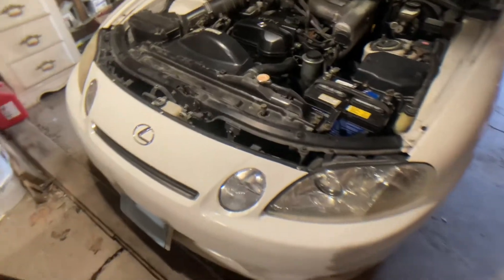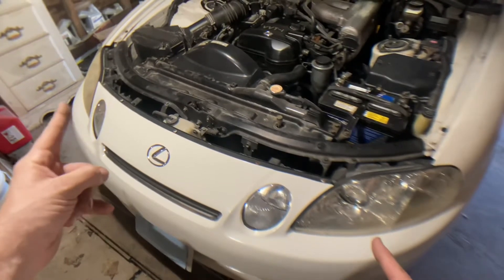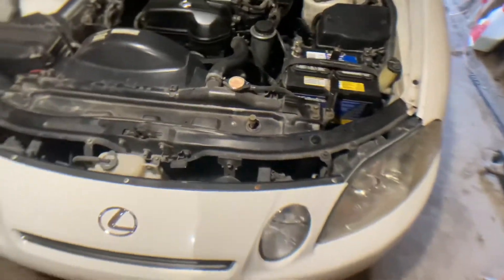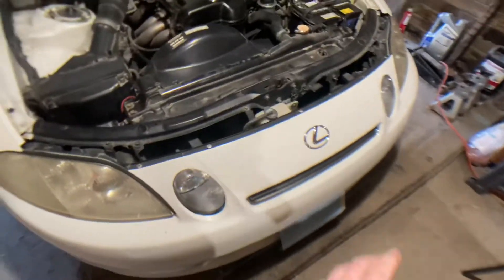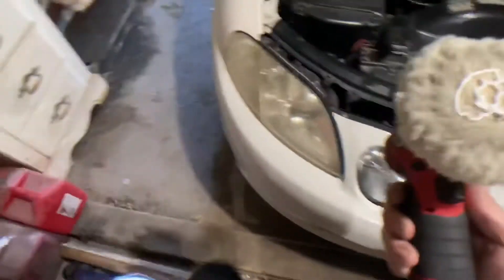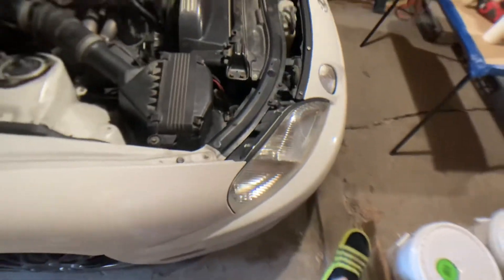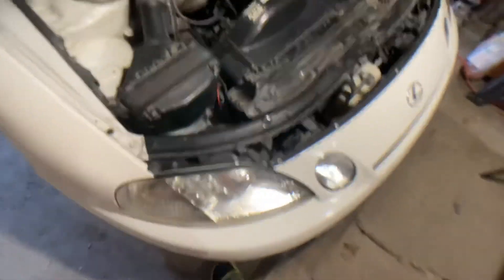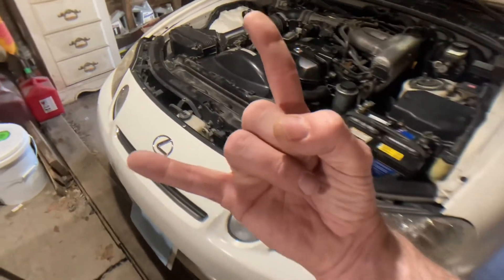How to restore headlights using CSI Ceram-X polish- BrusHstroKeZ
ThankZ for tunin' in!  Something a little different today.  Was working on my car today and decided it was way past time to clean up my head lights.  So I thought I'd try out my CSI Ceram-X polish on them.  It worked really fast and great!  LinkZ to the polish and the polisher below.

Earthquake 3" Buffer
Norton 3" Polishing Pads
CSI Ceram-X 1-Step Polish

MORELINKZ TO THE GREAT PRODUCTS AND TOOLS THAT I USE AND HIGHLY RECOMMEND, HELPZ THE CHANNEL OUT USING THESE AND IS GREATLY APPRECIATED:
GSI Creos PS-289 .03mm (my favorite airbrush) or the
Spraymax 2K Clear Coat
Grinding Discs
Earthquake 3" Buffer
CSI Ceram-X 1-Step Polish Pads
Vinyl Paint Masking
Disposable Paint Cups
Ipad Pro
Logitec C922 Webcam